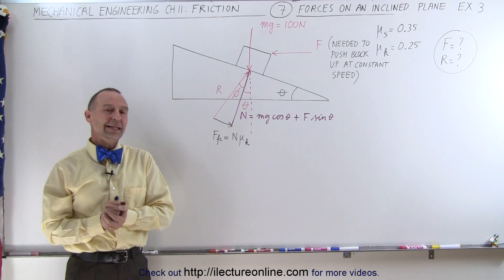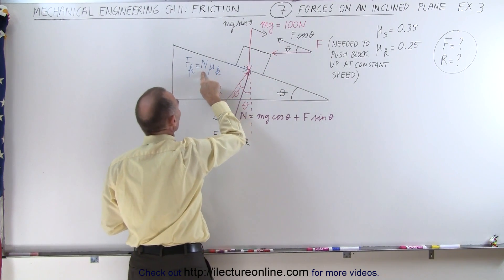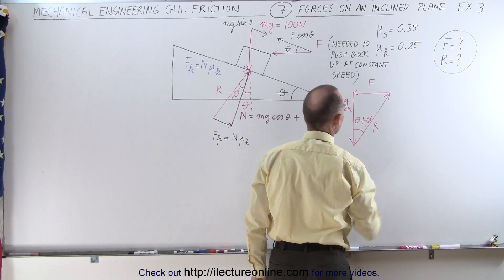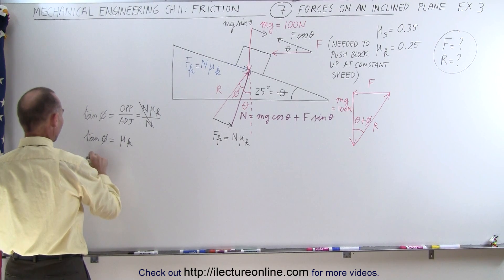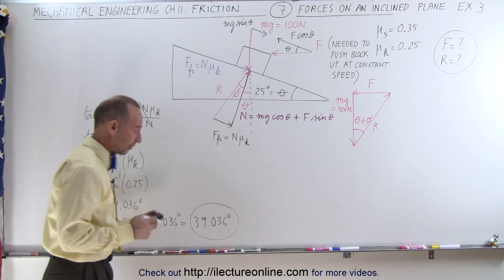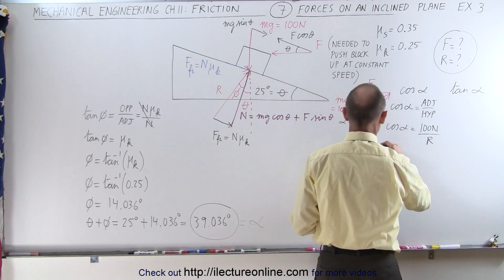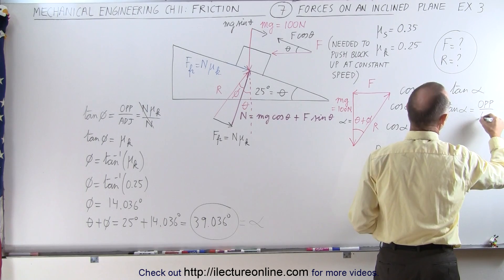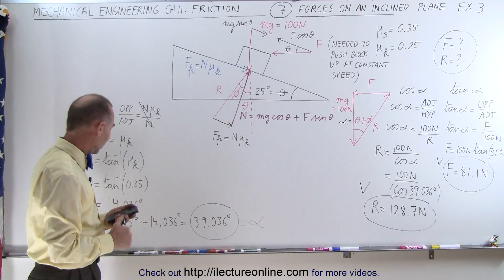Mechanical Engineering: Ch 11: Friction (7 of 47) Forces on an Inclined Plane: Ex. 3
In this video I will find the F= and R= of a block (mg=100N) on an inclined plane (theta=25) where static friction=0.35 and kinetic friction=0.25 where F=needed to push block up at constant speed. (Mechanical Engineering method)